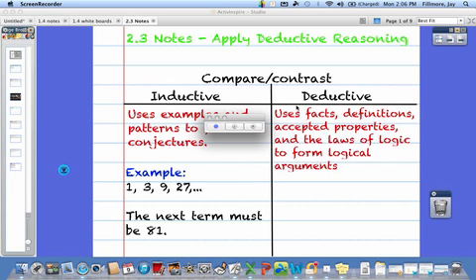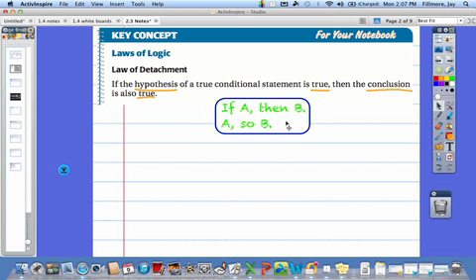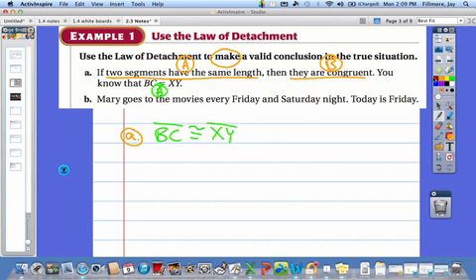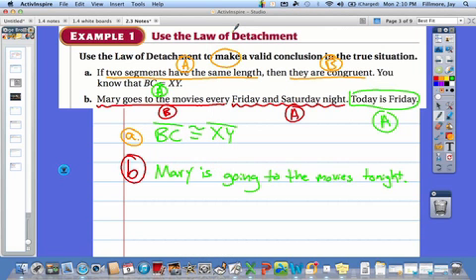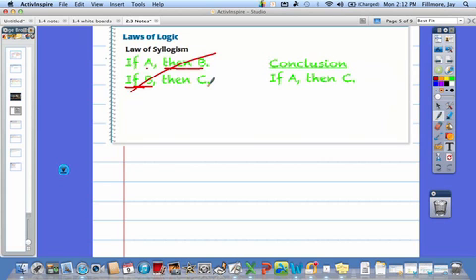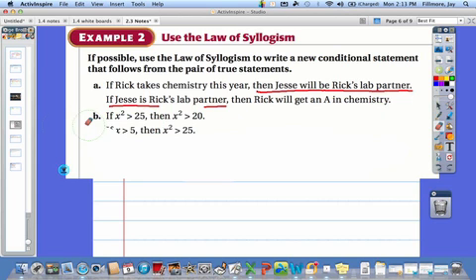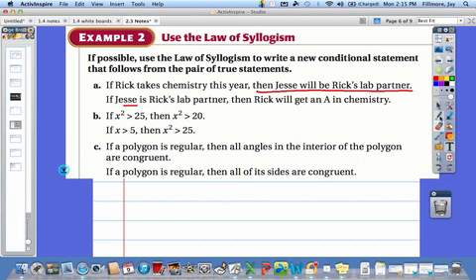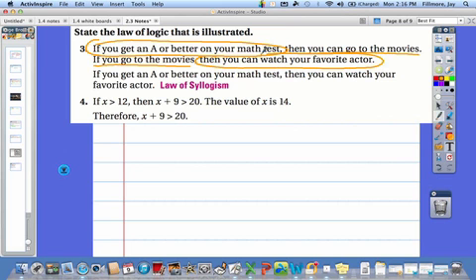2.4 Notes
Apply Deductive Reasoning